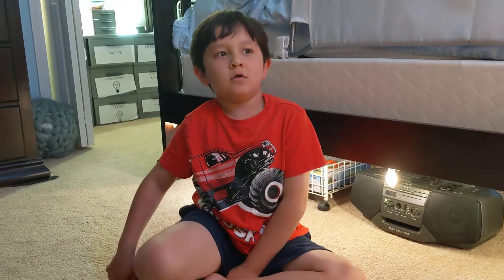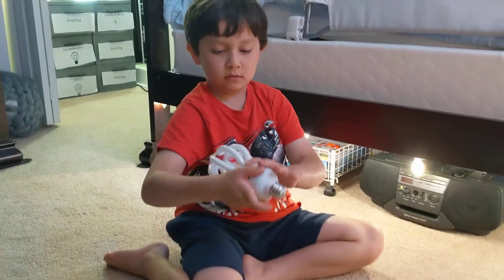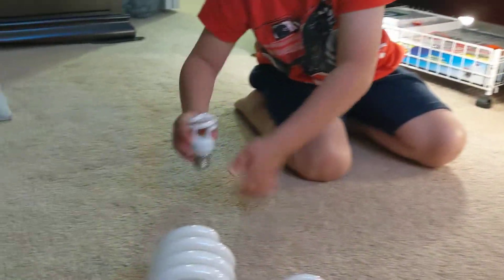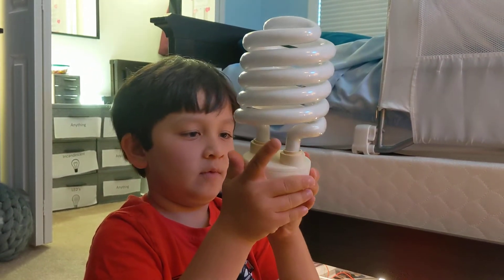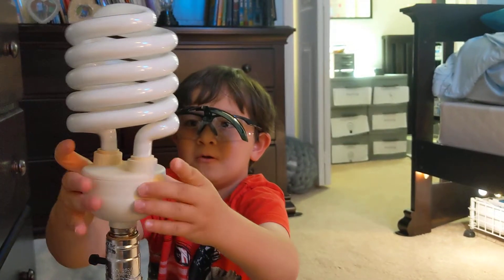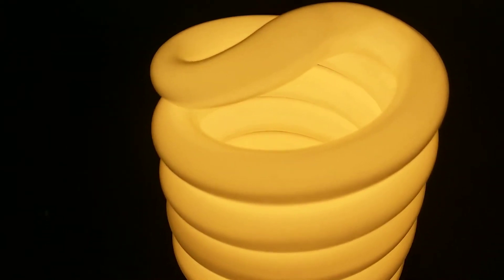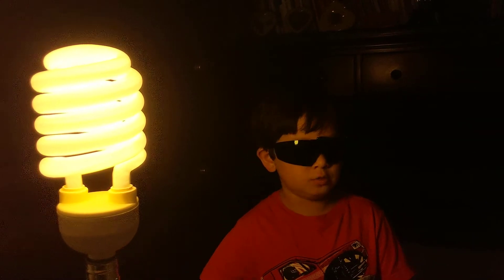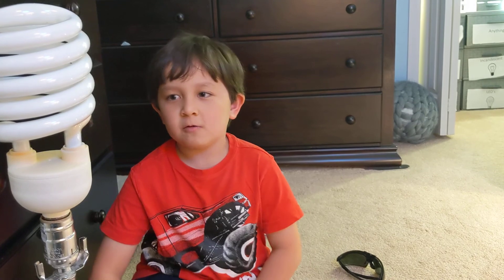Gigantic CFL - 68w Ecosmart